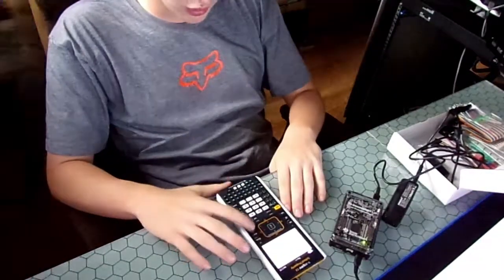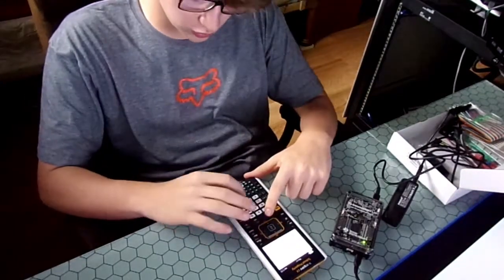TI Inspire Innovator Coding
Thank you for clicking on this video. This channel is strictly for learning purposes only.